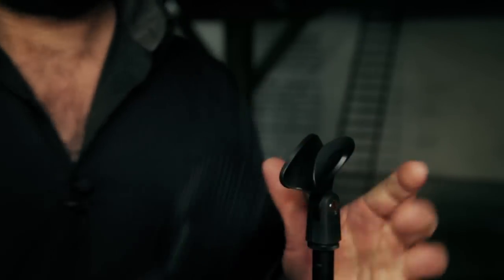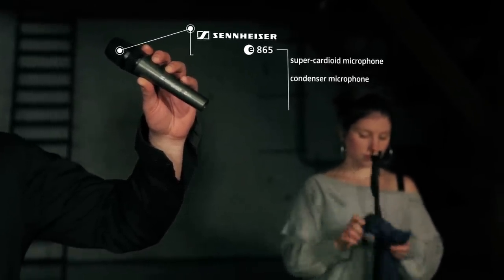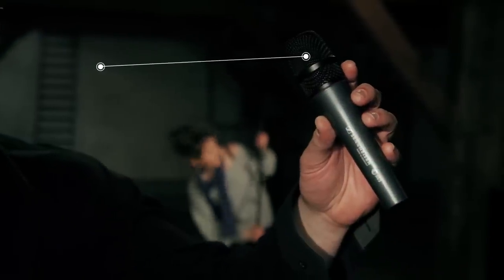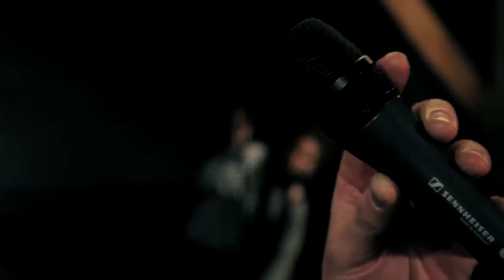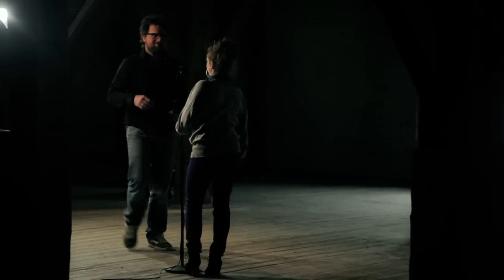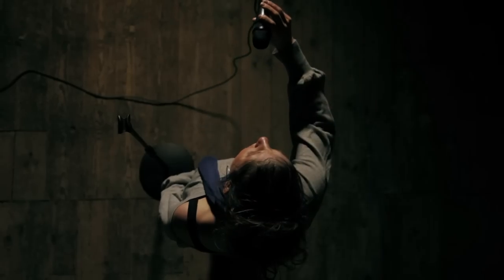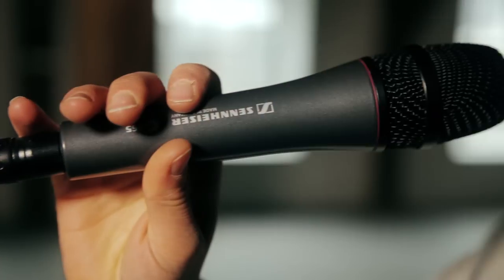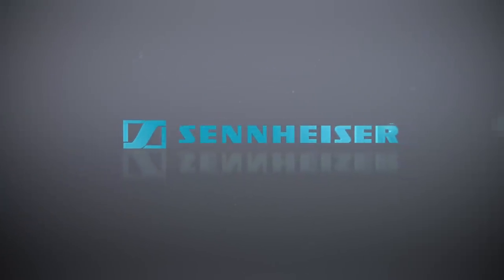Sennheiser e 865 - Vocal and Speech Condenser Super-Cardioid Microphone - Live Recording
The sennheiser evolution tutorial videos explain the features and details of each single microphone including tipps on how to mount the mic and position it to get the best sound on stage or in your rehearsal room.

The sennheiser evolution series has the right microphone for everyone. Each series sees itself as the accompanist to a development. And as demands can grow qucikly, the evolution mics simply evolve along any sound.

What all of the microphones in the evolution series have in common is impressive sound, a clear focus on the job at hand extreme ruggedness. All have been created in the best tradition of German engineering and are the result of the dedication of our engineers, of countless tests, and of the most meticulous manufacturing processes.